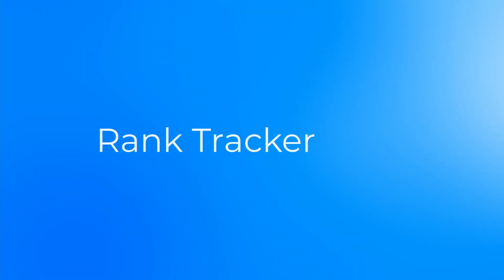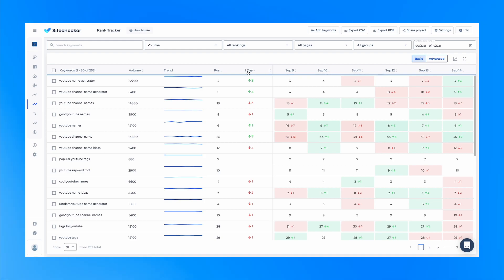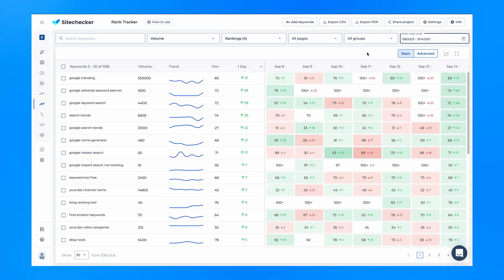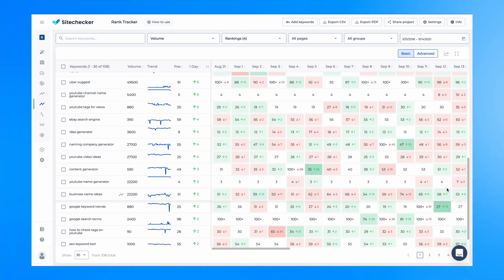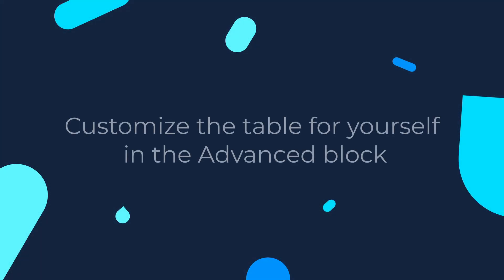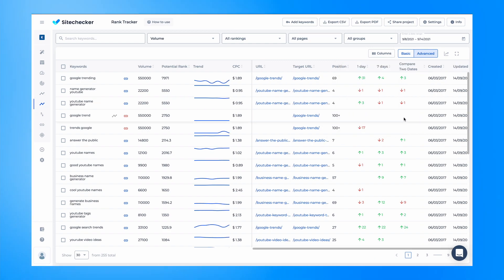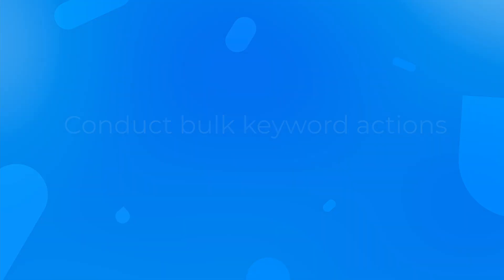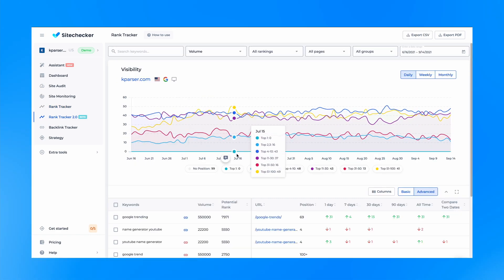How to Track Keyword Positions with Rank Tracker 2.0?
- track website keyword rankings every day in Google and other search engines. Monitor positions and site visibility rate on desktop and mobile in any country and city.

Rank Tracker 2.0 is the biggest and most important update in August 2021. Below is a list of features that you can use in the new version of the keyword tracking tool.

1. Sort keywords by the amount of position change

In the previous version, you could see the delta per day, but you could not sort keywords by it. Now, this metric is displayed in a separate column and is available for sorting.

2. Filter keywords by multiple conditions

In the previous version, you could only sort keywords by one parameter at a time. Now you can set several filtering conditions at once.

3. Use preset filters on your calendar

The most popular date ranges are now available for selection in one click.

Leave important notes for yourself or your clients, executives. Add notes about content changes, Google updates, new links, any changes that might affect page rankings. For now, this needs to be done manually, but we will gradually automate this process and the important events that we found in other instruments will be displayed on the chart.

5. Hide the graph and expand the spreadsheet to full screen to cover more data

This way you can cover more keywords at a glance. Especially true for owners of devices with low resolution. If you hide the graph, then we will save this setting and every time you will be taken directly to the table with data.

6. Explore the dynamics of positions in a pivot table

In the previous version, to the research of positions for more than 7 days, it was necessary to use pagination and leaf through positions in small intervals. The pivot table will now have as many dates as you select in the calendar. Using the horizontal scroll, you can easily assess the dynamics of positions over a long period. Conditional formatting of cells remains the same as in the previous version – the more the position has fallen/increased, the brighter the cell color will be.

7. Customize the table for yourself in the Advanced block

In addition to the fact that new metrics have appeared in the Advanced table, you can customize it for yourself. Use the Columns button to display, swap and freeze columns in this table.

Note that the default keyword sorting in tables is different:
- In the Basic table, all keywords are sorted by Volume;
- In the Advanced table, all keywords are sorted by Potential Rank.
rank tracker advanced table

8. Compare positions for any selected dates

Now you can compare how the positions have changed for any two dates for which you have data in the calendar using the Compare Two Dates column. It is so convenient to research how the positions have changed after the last search update or the introduction of large-scale changes on the site.

9. Learn which keywords are ranking with the wrong URLs than you originally planned

The function is only available in the Advanced table. The link icons next to keywords have three statuses:
yellow icon – target URL not set;
red icon – target URL is set, but does not match the real URL;
blue icon – the target URL is set and matches the real URL.

10. Conduct bulk keyword actions

Now it is convenient to delete and copy keywords, assign them a target URL and a group.

This version is just the beginning of the development of the new Rank Tracker, we will gradually add new features.